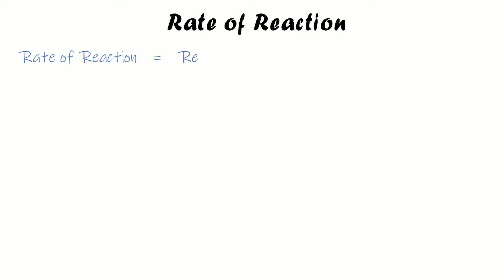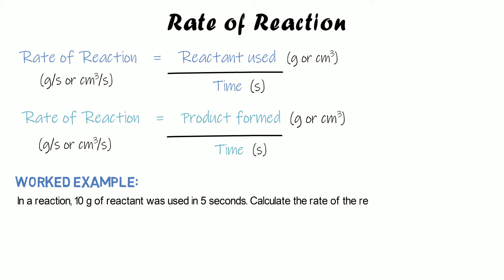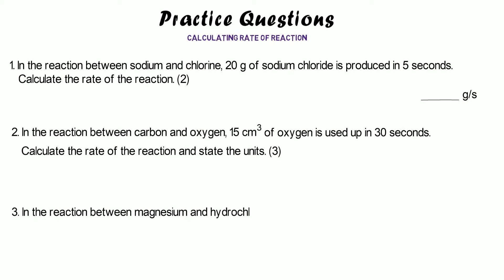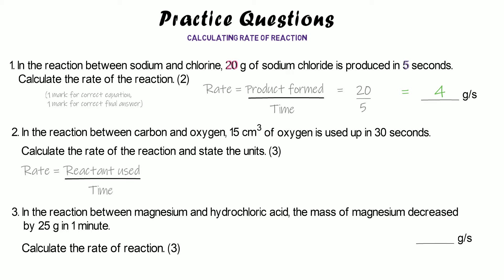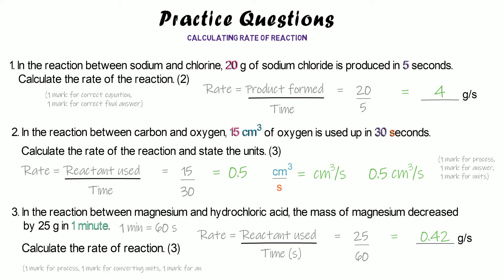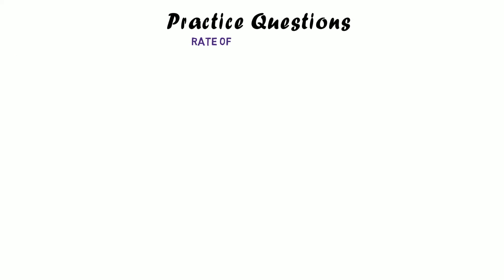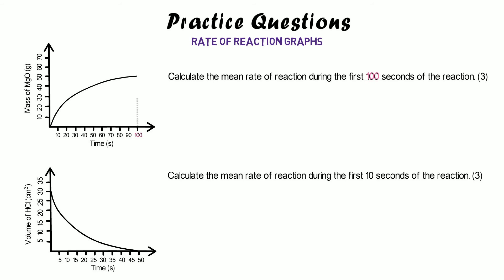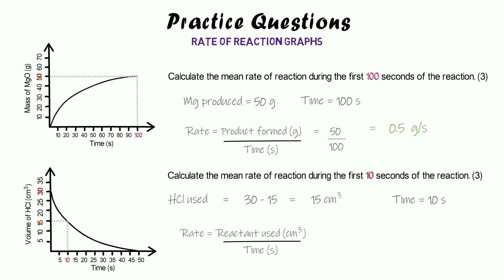Rate of Reaction - GCSE Chemistry Revision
Hi everyone,

I hope this video helps you to feel more confident with calculating rate of reaction. Which GCSE Chemistry/Science topics do you want to see next?

Miss Wetton